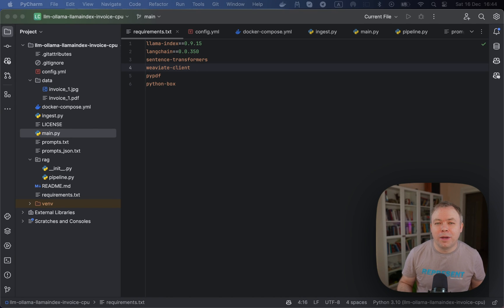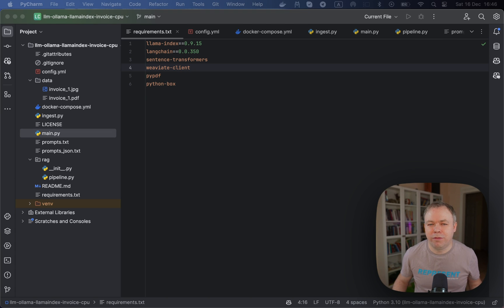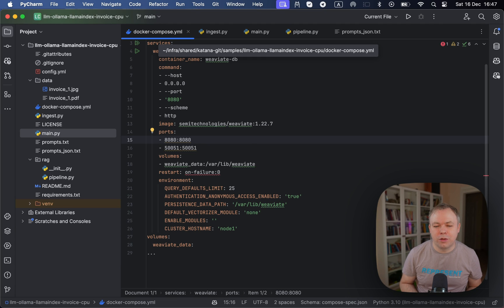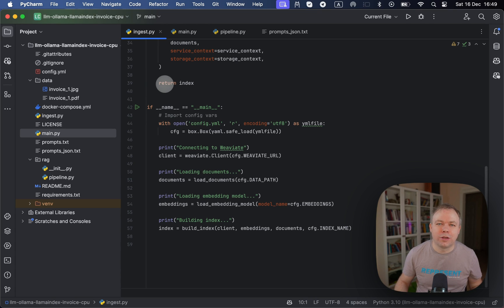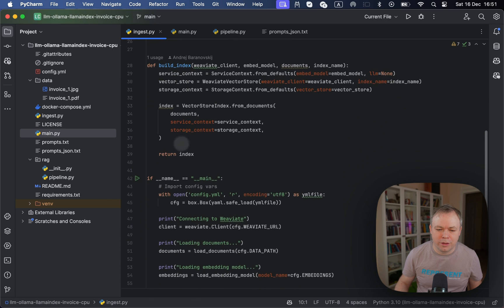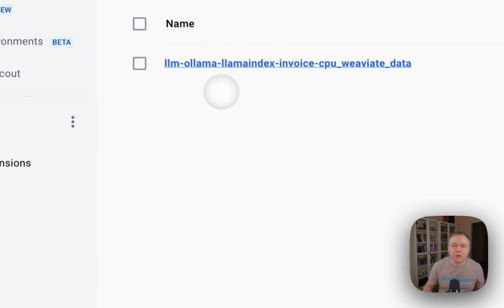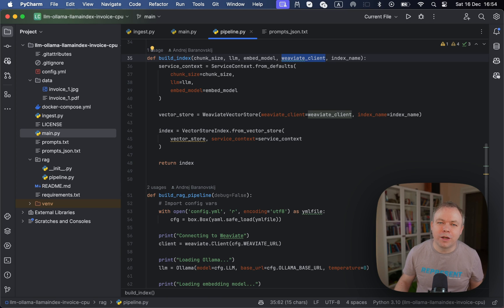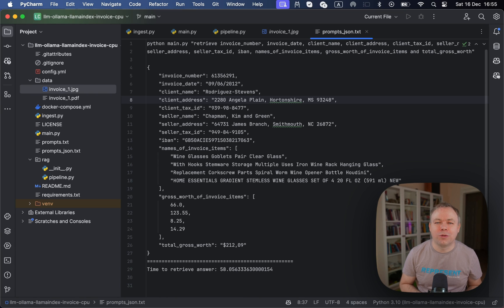From Text to Vectors: Leveraging Weaviate for local RAG Implementation with LlamaIndex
Weaviate provides vector storage and plays an important part in RAG implementation. I'm using local embeddings from the Sentence Transformers library to create vectors for text-based PDF invoices and store them in Weaviate. I explain how integration is done with LlamaIndex to manage data ingest and LLM inference pipeline.

0:00 Intro
0:38 Weaviate setup
3:42 Data ingest
4:18 Why I use Weaviate
4:56 Data ingest pipeline
8:45 Inference pipeline
10:15 Example
10:59 Summary